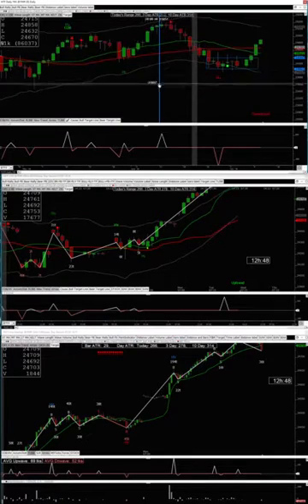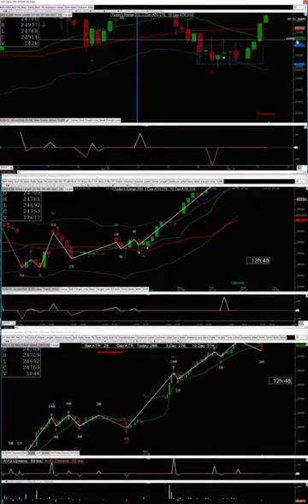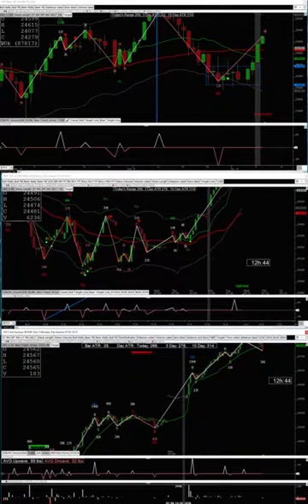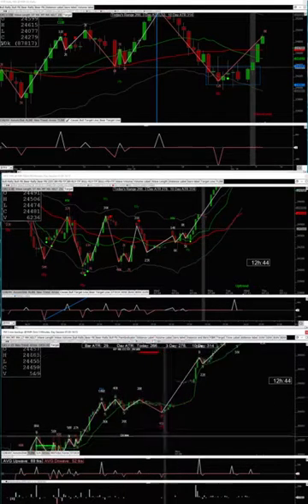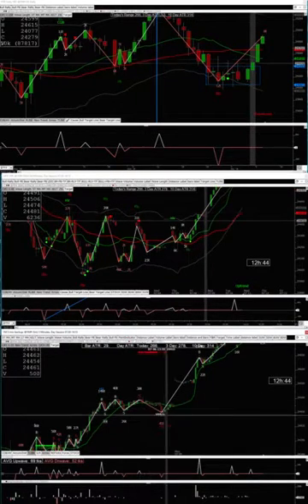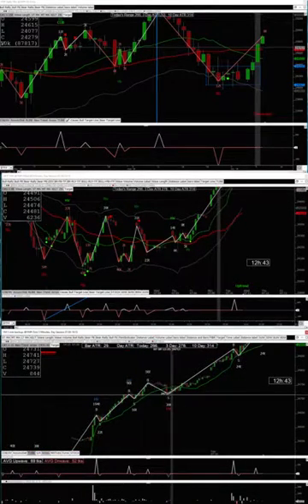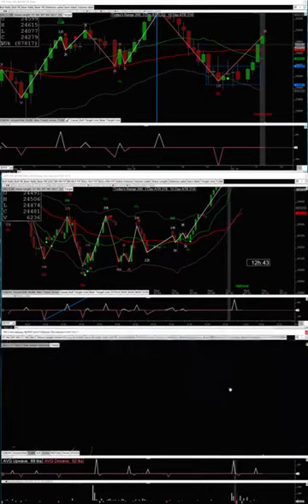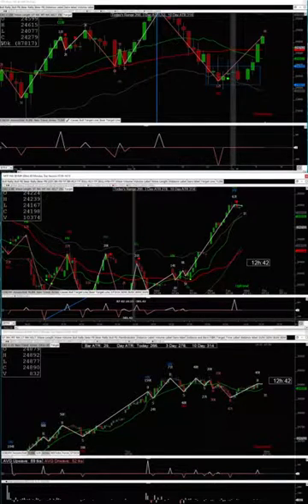wyckoff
real wyckoff